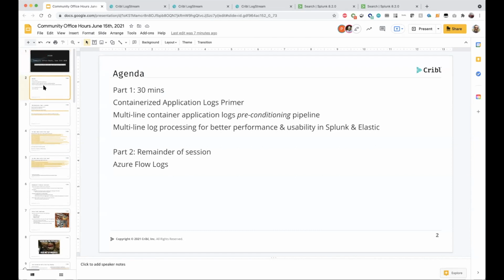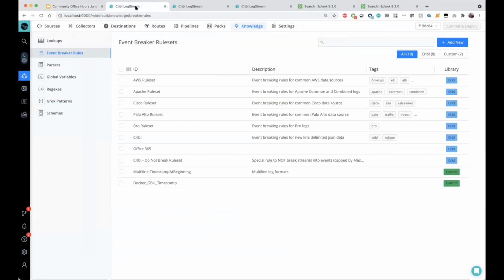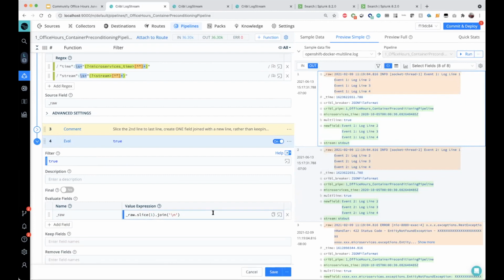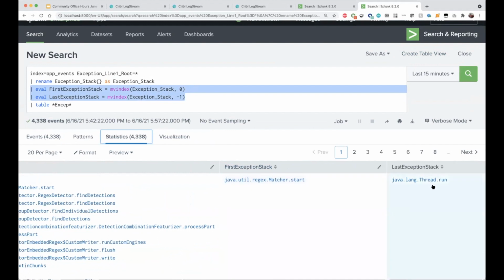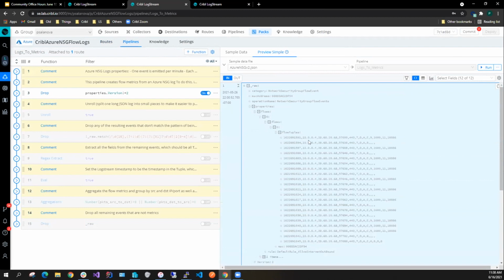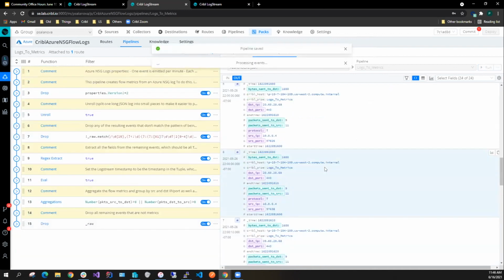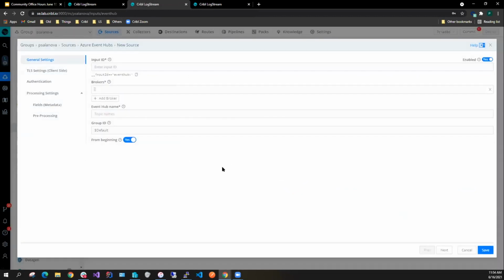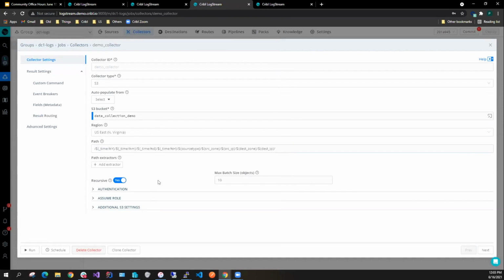Office hours June 2021 -Multi Lines & Nasty XML - Kira & Salanova